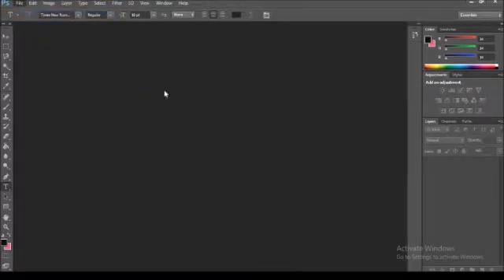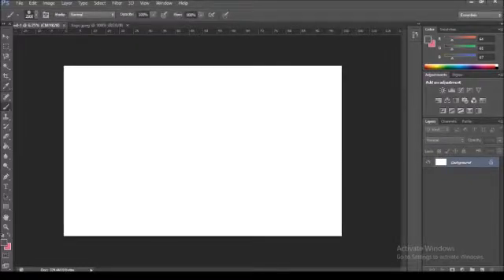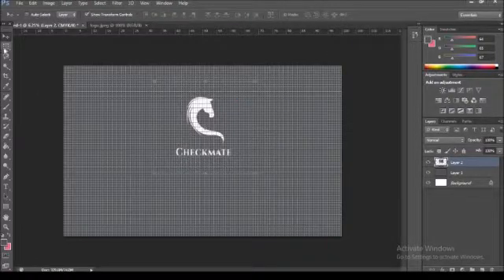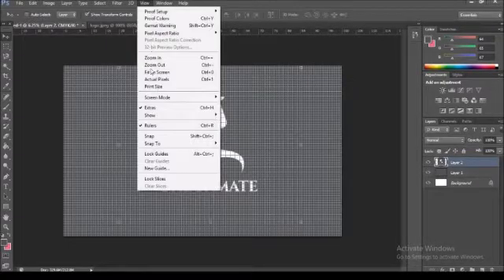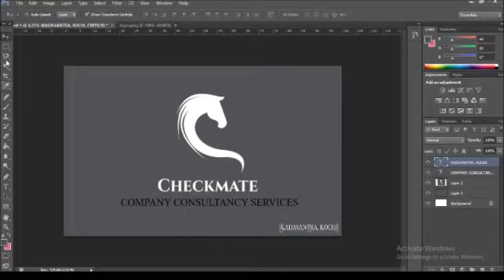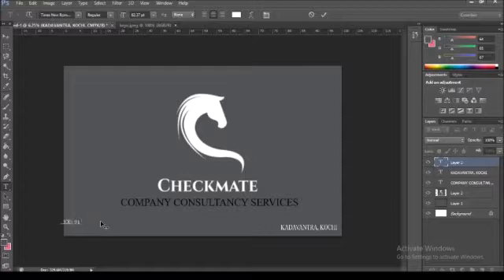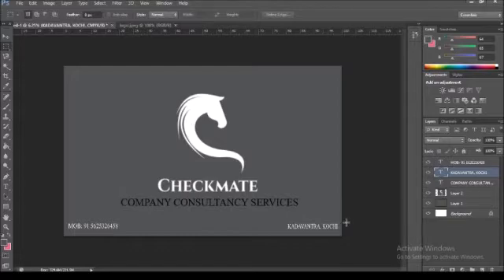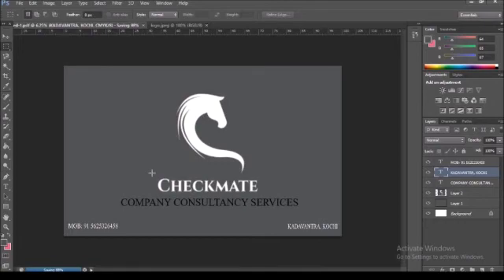How to Design a Simple Shop Banner/ Name Board in Photoshop | Malayalam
In this video, I have explained the steps to design your own name board design for your shop.  This comes extremely handy for those who are on a strict budget.

Feel free to be creative with the designing process using images and colorful texts around. I have stuck with the basic ones for this design.

Hope it is helpful for you.
Other Videos You Might be Interested in:
4. How to Design your Own Product Label using Ms. Word | Product Label Design| Small Business Malayalam

Are you looking to list your products on ecommerce platforms? Need help with social media management or graphic design? No matter if you are in India or abroad! You're in the right place!

What We Offer:
•⁠  ⁠Seller Onboarding: We'll guide you through the process of becoming a seller on top ecommerce platforms.
•⁠  ⁠Product Listing: We handle listing your products to make sure they get the attention they deserve.
•⁠  ⁠Account Management: From handling orders to customer service, we manage your ecommerce accounts so you can focus on your business.
•⁠  ⁠Social Media Management: From content creation to engagement, we manage your social media so you can focus on your business.
•⁠  ⁠Graphic Designing: Need eye-catching designs? Our team creates stunning visuals to make your brand stand out.

Our Ecommerce Training Courses:
We also provide various online ecommerce seller training courses on platforms like Amazon, Flipkart, Meesho, Carrefour, and more. These courses feature prerecorded videos and are perfect for:

•⁠ Entrepreneurs: Take your business online and reach a wider audience.
•⁠ Aspiring Ecommerce Professionals: Build a career in the ecommerce field with our expert guidance.

For Course Curriculum & Details:
to explore our courses and find the right one for you!

◆◆ About Me ◆◆
I am Sana Faisal, an E-Commerce and Digital Marketing Enthusiast. I am an Entrepreneur myself who truly wants to make a difference in other people's lives. This YouTube channel businessbuzz is my humble attempt to encourage, inspire and motivate young minds with entrepreneurial dreams trying to make things at least a bit easy for them by sharing my two cents.
Please share your valuable feedback/ video suggestions through the comment box.

As always, we advise you to check with a professional in the area of your concern for expert advice.